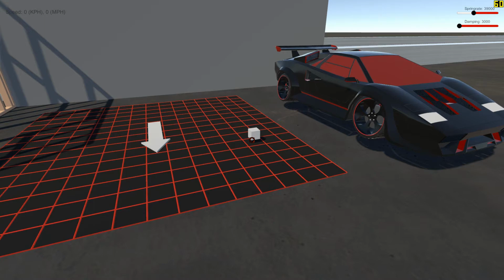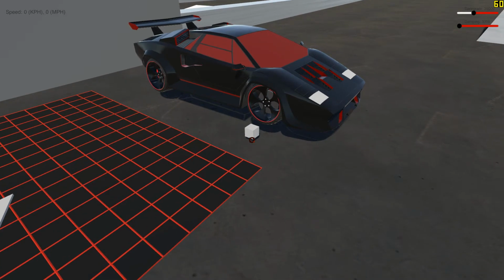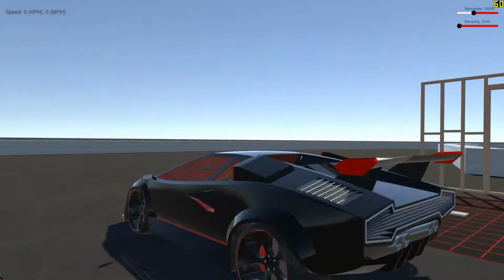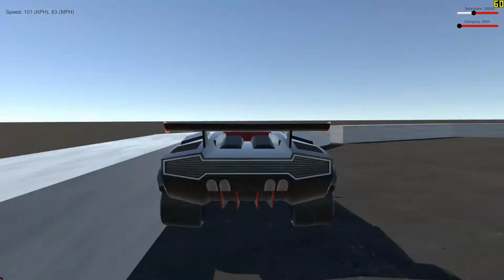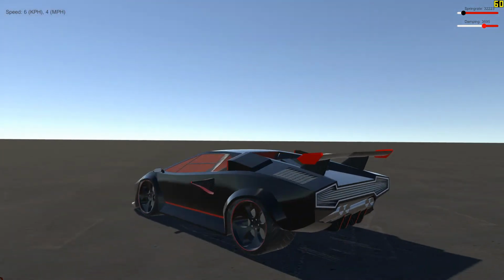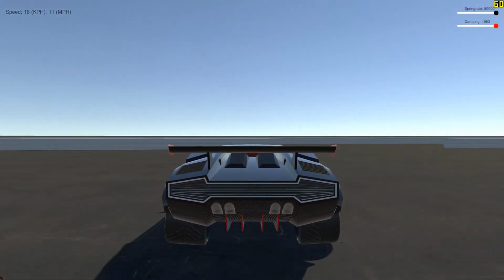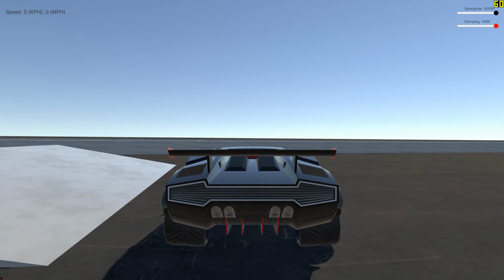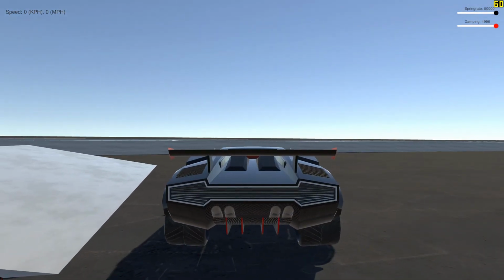DRIFT CREW GAME: NEW DEMO AND PHYSICS OVERHAUL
Take a look at the new features of DCG and the future ahead!